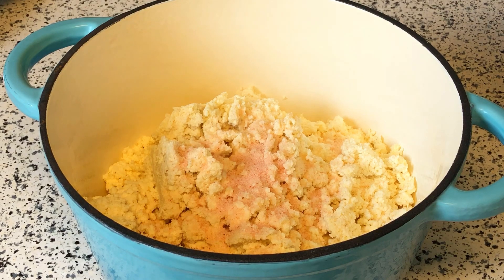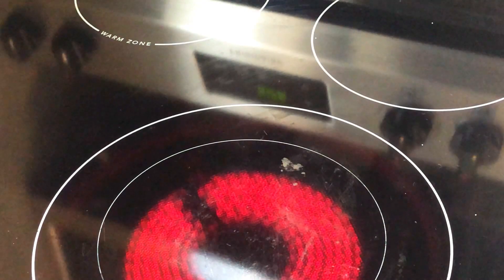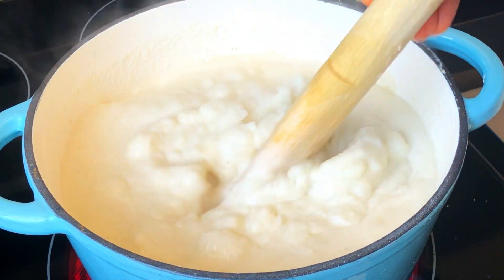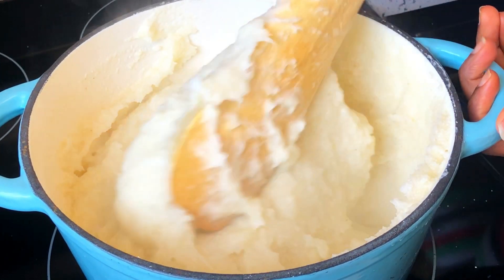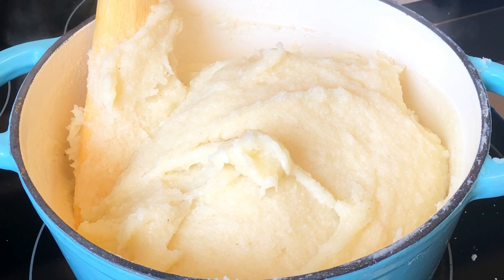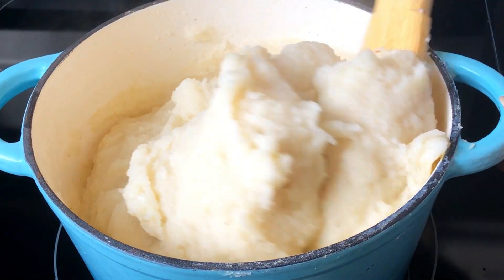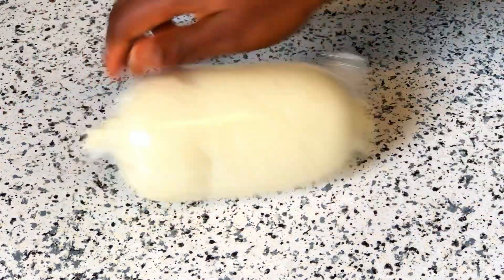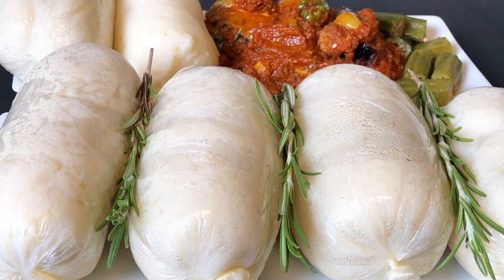How To Make The Authentic Ghana Banku | Recipe From Start To Finish - Stays Fresh Longer Too!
This is the best and authentic way to prepare Ghana banku that stays very fresh and taste really good! Well detailed recipe that will please everyone in the house. This goes pretty good with anything! Please enjoy.

Musician: @iksonmusic